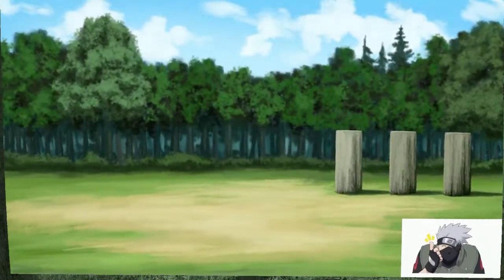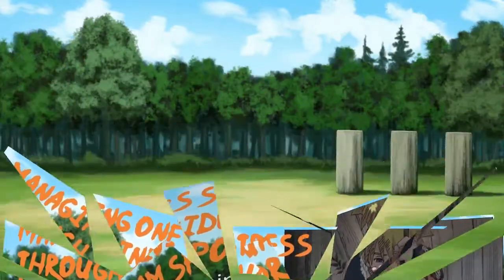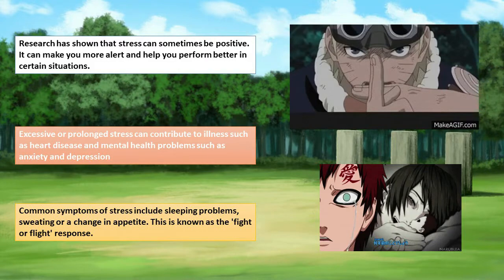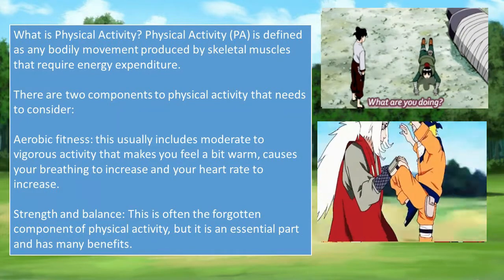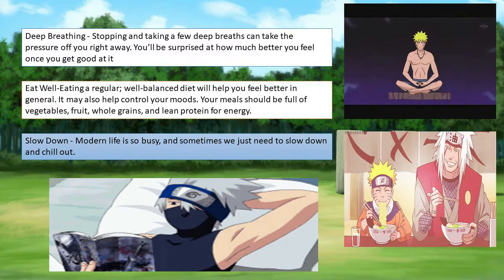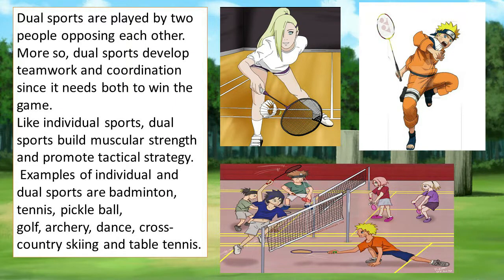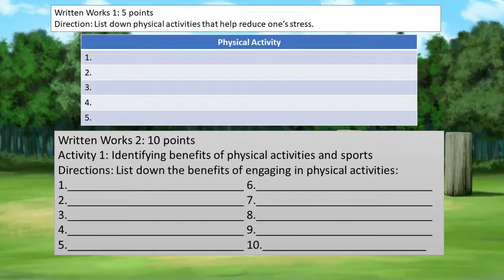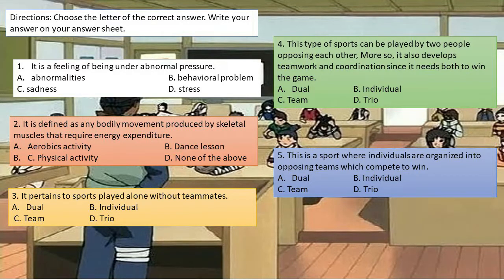Hope 2 week 1 Managing One's Stress Through Individual, Dual and Team Sports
Benefits of Sports In Dealing with stress